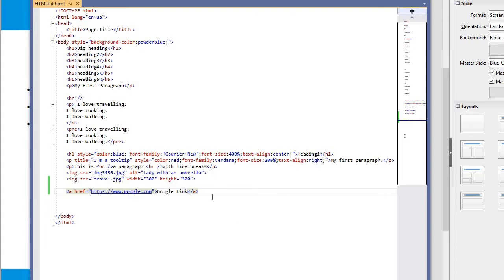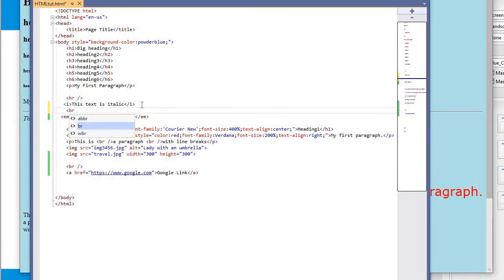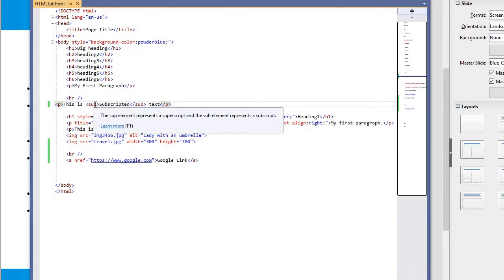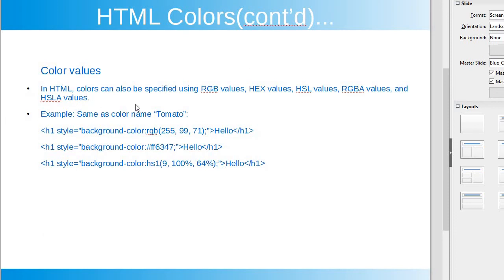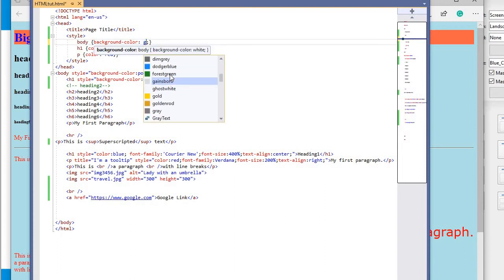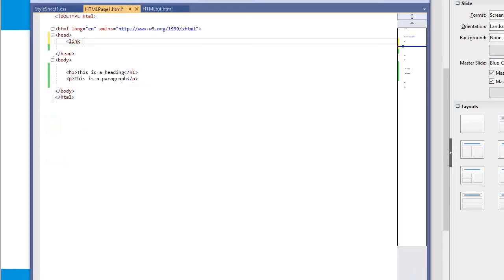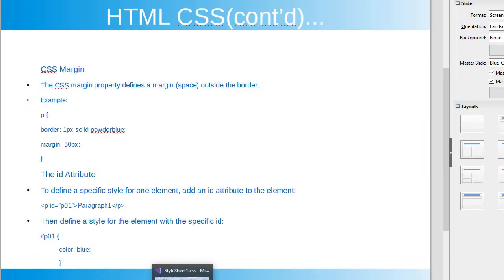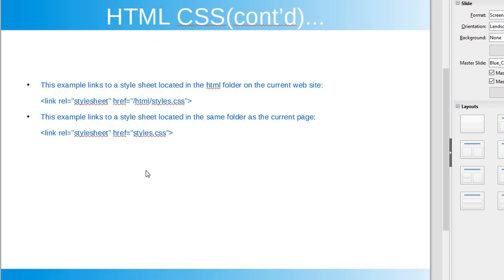HTML5 Tutorial For Beginners - Part2 - HTML Formatting, HTML Comments, HTML Colors, HTML CSS.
HTML5 Tutorial For Beginners - Part2.